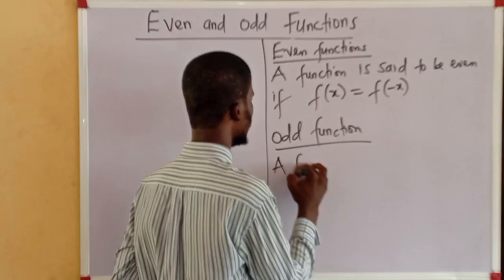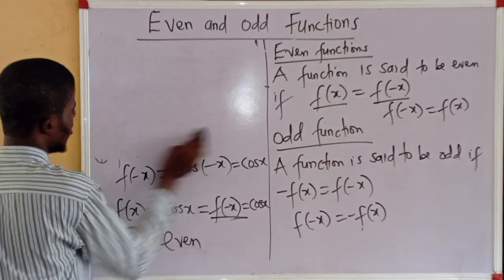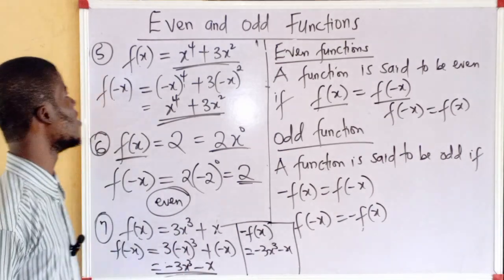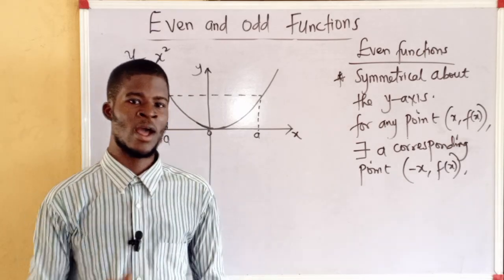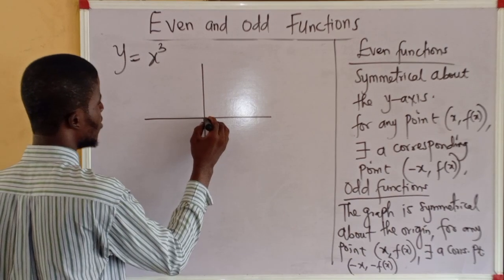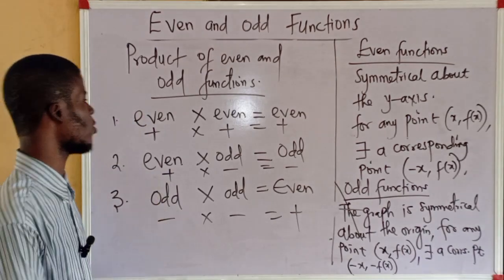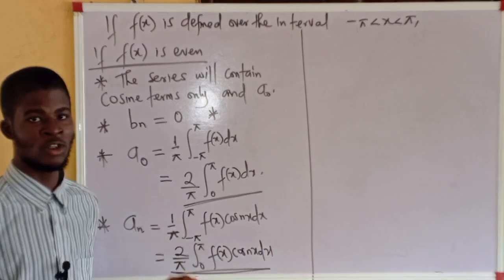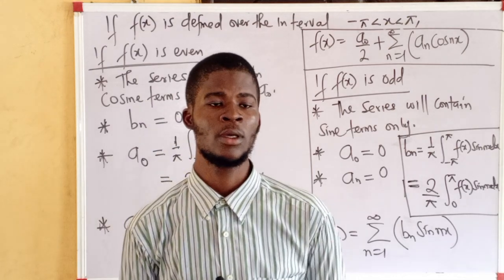Even and Odd functions - Fourier Series